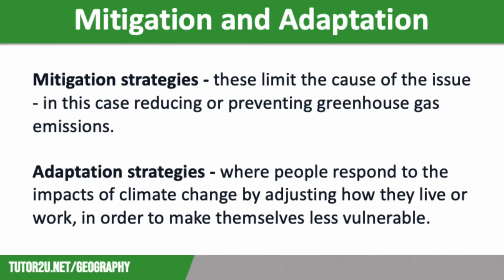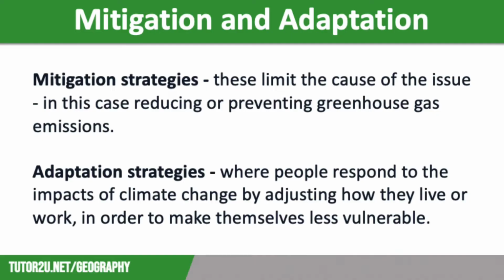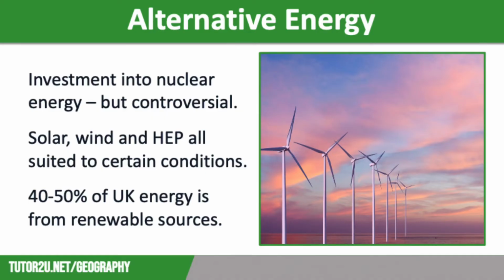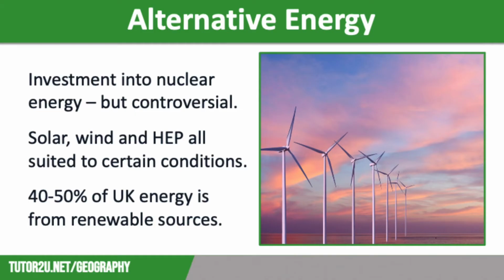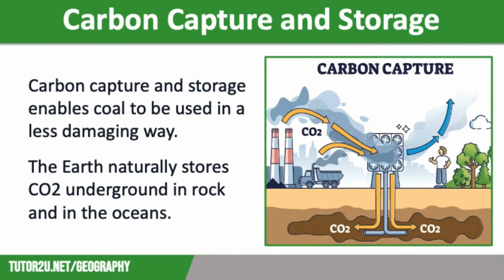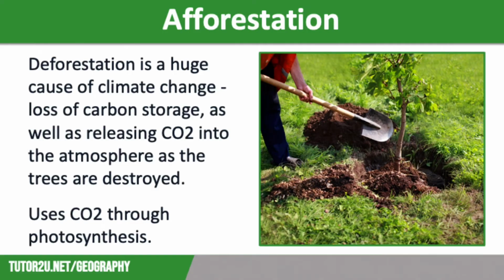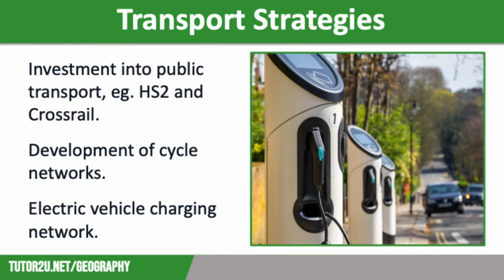Mitigating Climate Change | AQA GCSE Geography | Climate Change 6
This revision video looks at different ways to mitigate climate change, including investing in alternative energy sources, using carbon capture and storage, afforestation and lowering emissions from transport.

It is part of the AQA GCSE Geography course - Paper 1: Unit A - The Challenge of Natural Hazards.

VIDEO CHAPTERS
00:00 Introduction
00:14 Mitigation and adaptation
01:12 Alternative energy
03:27 Carbon capture and storage
04:33 Afforestation
05:16 Transport strategies Need more help with GCSE Geography? Visit the tutor2u Geography website: